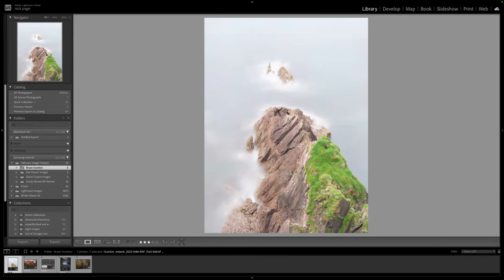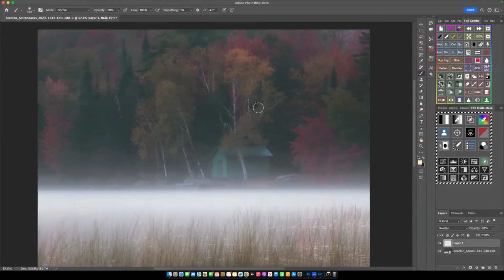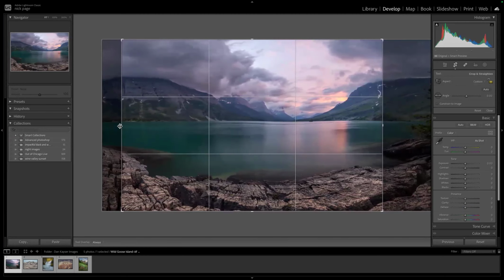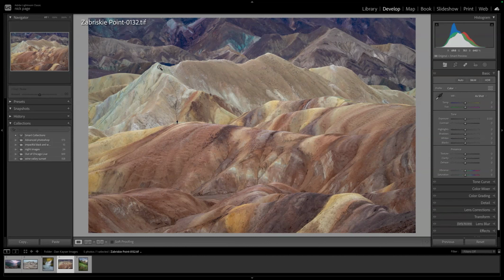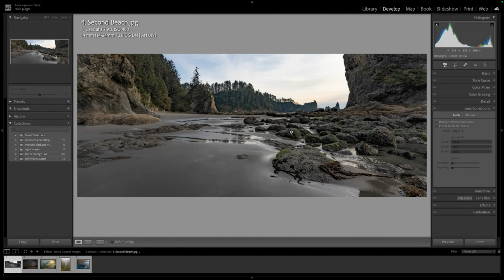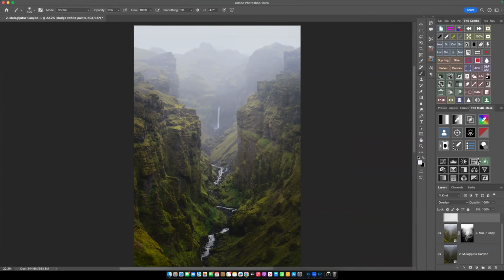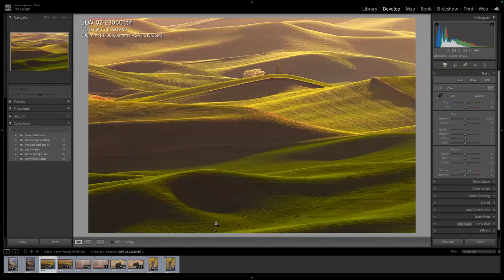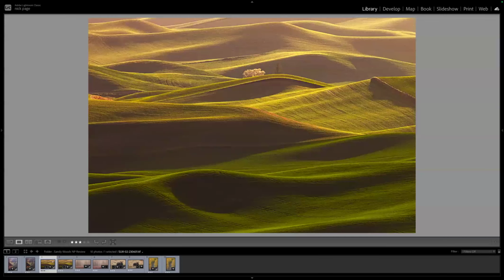February Image Critique